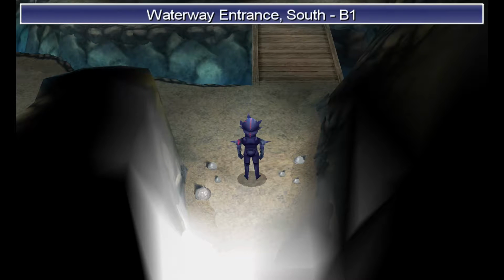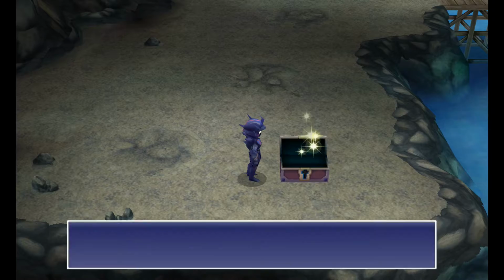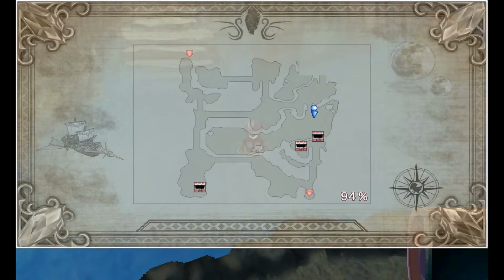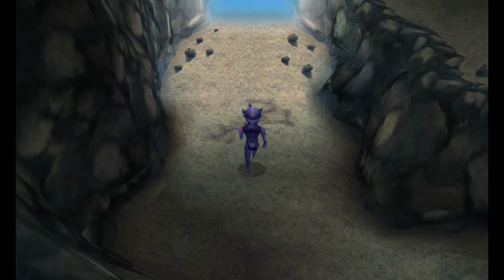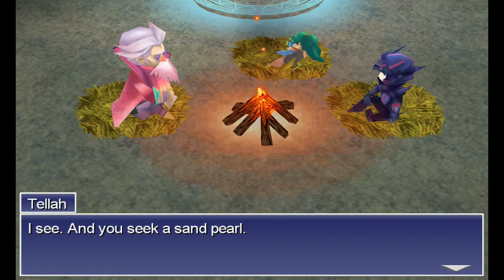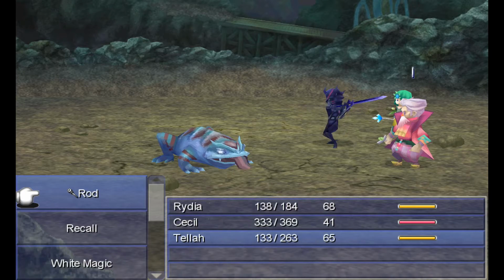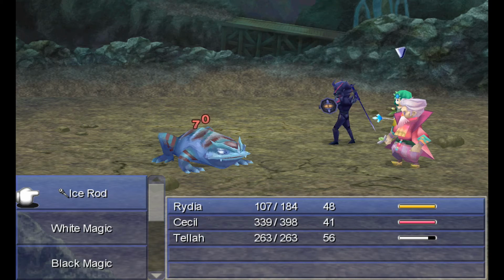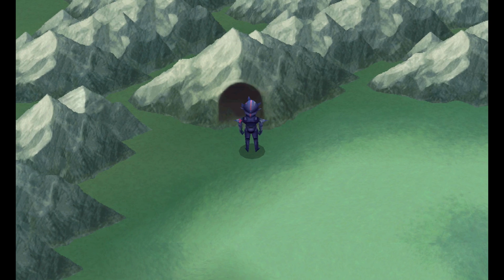Final Fantasy IV (PC) #03 Old Sage In The Waterway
In this episode we meet one of the best boss destroyers in this game, Tellah who is trying to track down a Spoony bard who tricked his daughter into falling for him.